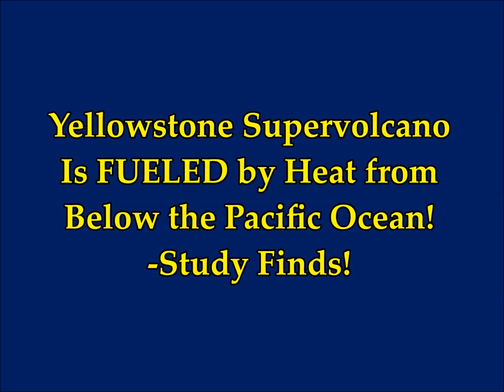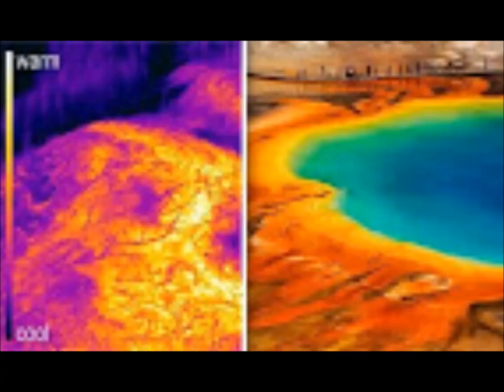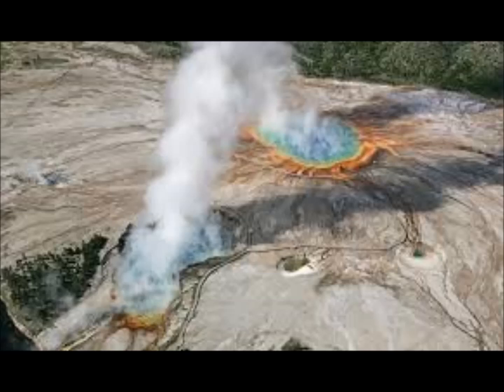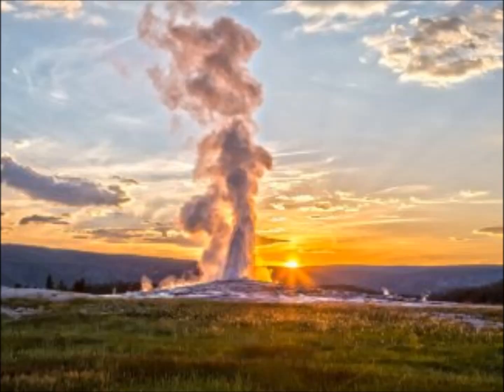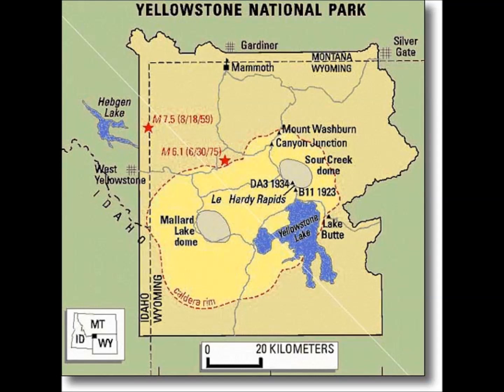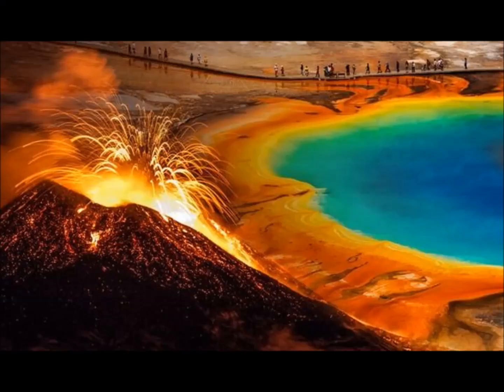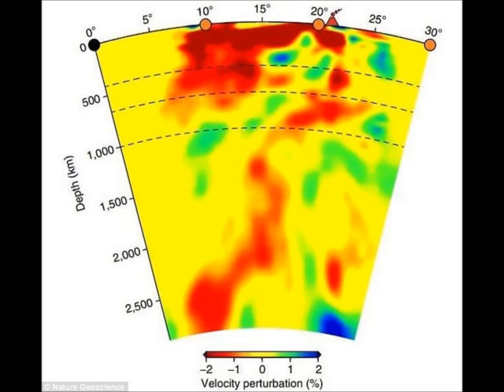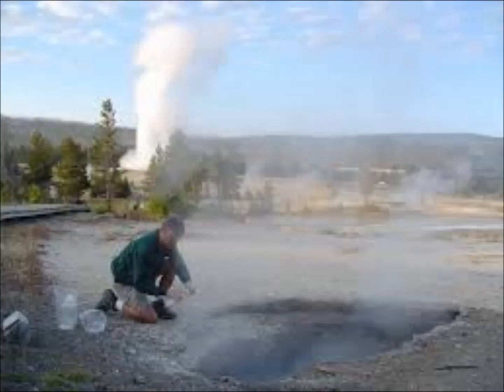Yellowstone Supervolcano is FUELLED by Heat From BelowThe Pacific Ocean! Study FInds!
2) Thumbnail image -volcano explosin Calbuco volcano istock.jpg
Please Support:
Thumbnail - earthquake mega quake getty california-earthquake-653912